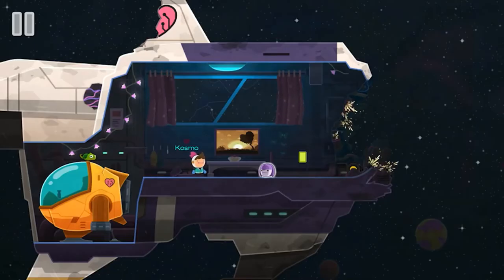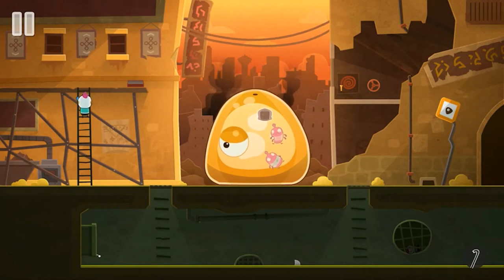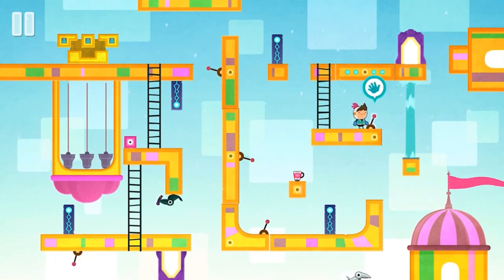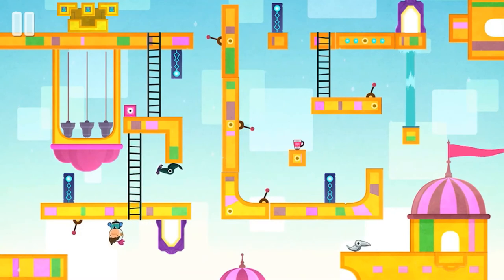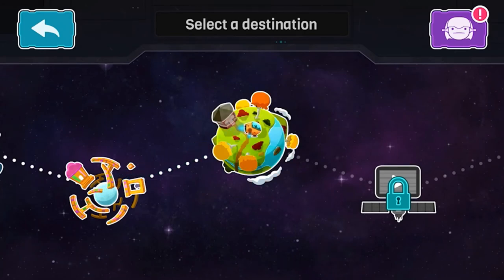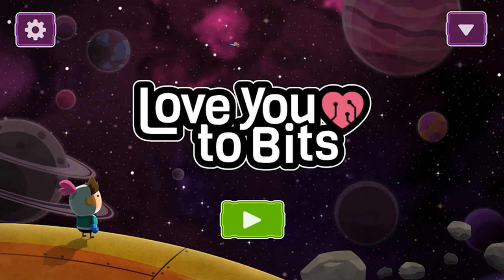TONIGHT WE'RE GOING TO DESTROY THE UFO + PUZZLING ARE WAY THROUGH!! Love You To Bits - Episode 2!